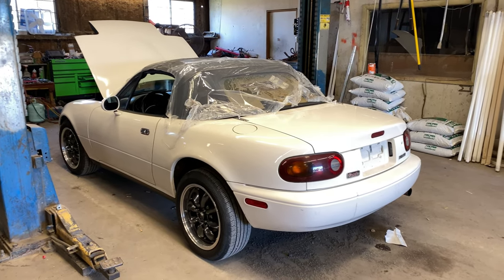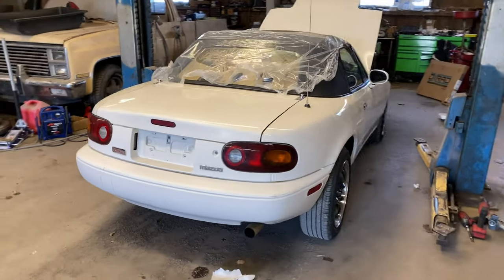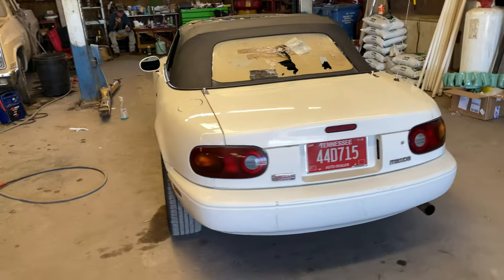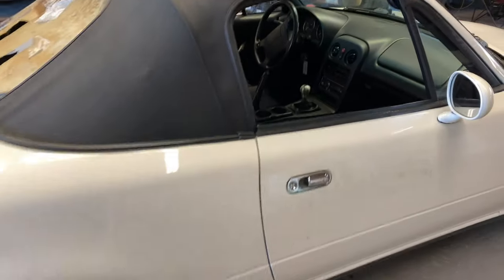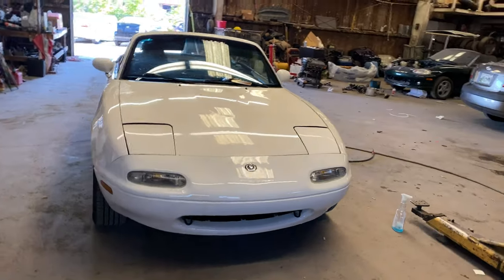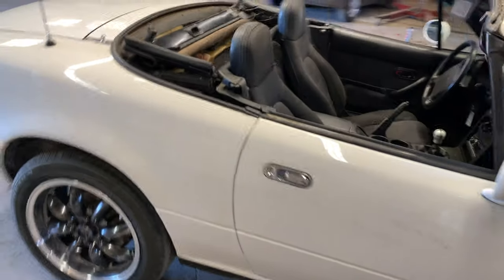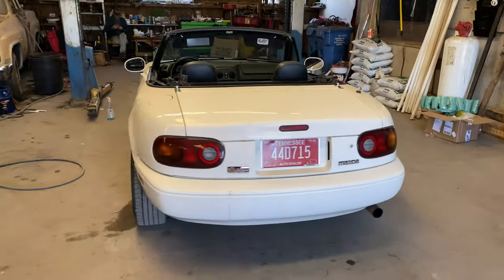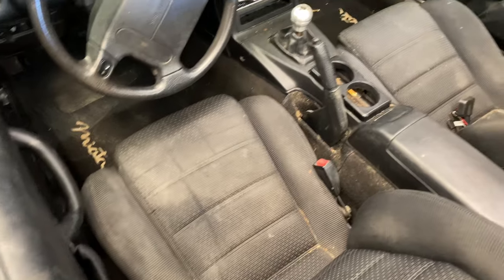NA Miata Update - Brakes are done, convertible top is next.